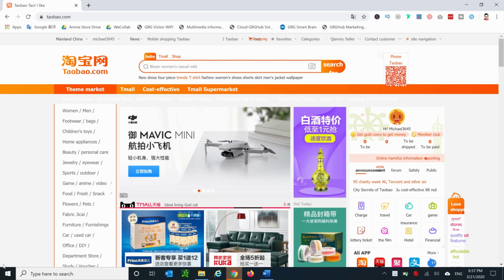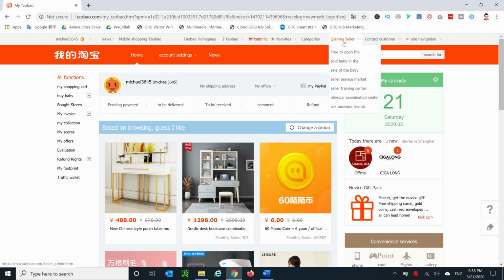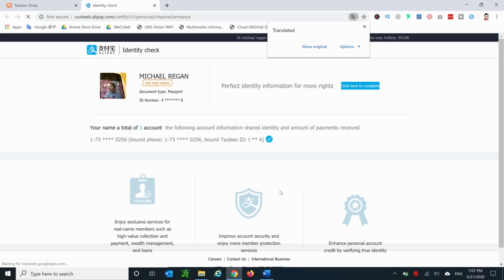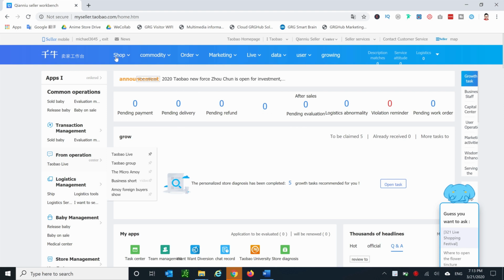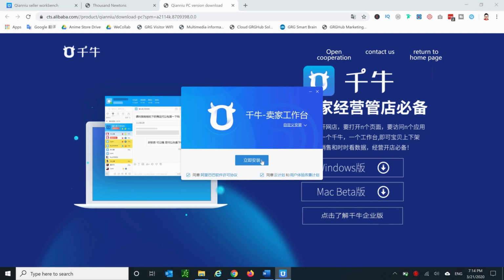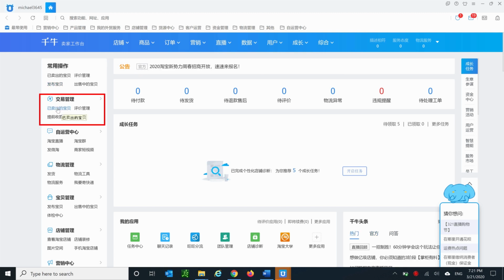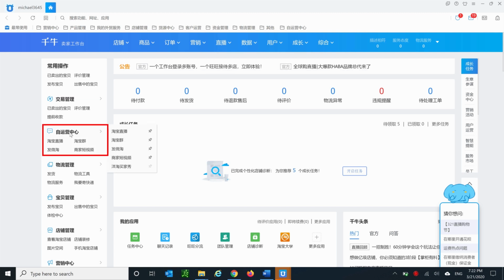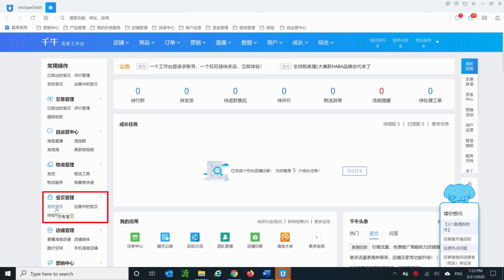How to open a Taobao Store as a foreigner. Part 1 of 3. Set-up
How to open a Taobao Store as a foreigner

This is part 1 of 3 on how to open a Taobao store as a foreigner. In this episode, I walk you through how to register, introducing the platform, and setting up your initial profile before you can start selling goods!

Timestamps:
1:03 Verify your information
2:24 Download seller platform
3:14 Introduction to platform
5:07 Change store name and info

Favorite Audio Books:
4-Hour Workweek